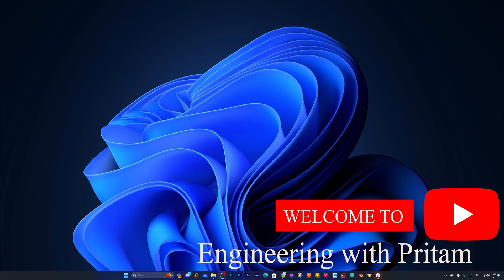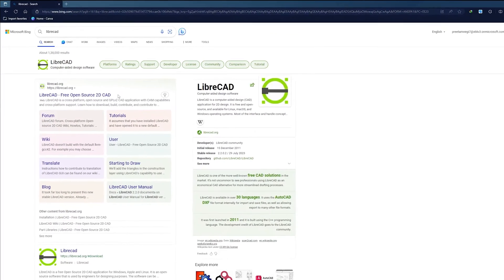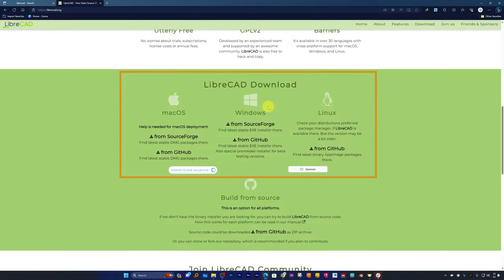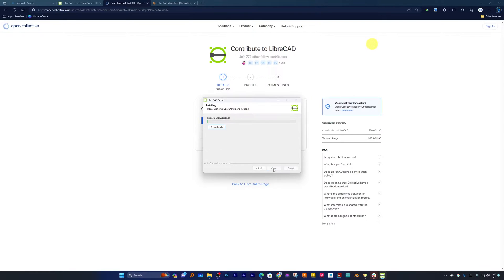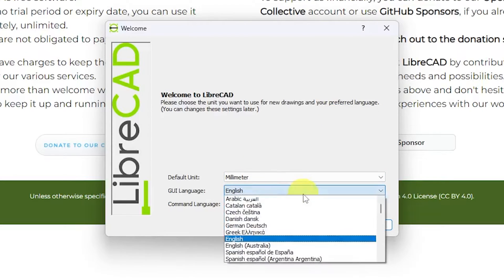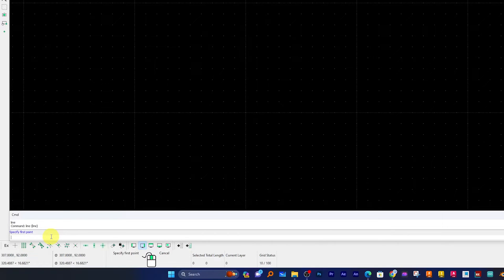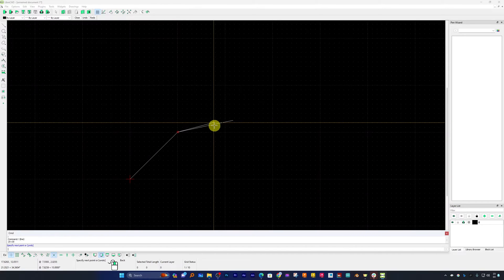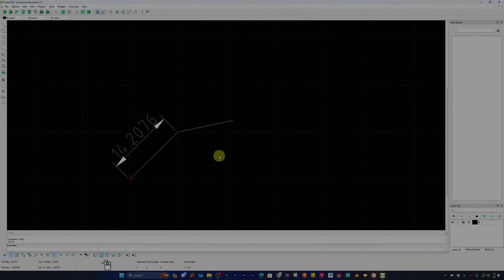How to Download and Install LibreCAD on Windows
Welcome to our tutorial on "How to Download and Install LibreCAD on Windows." In this step-by-step guide, we will walk you through the entire process, ensuring you have LibreCAD up and running in no time. LibreCAD is a free open-source CAD application for Windows. Whether you're a beginner or an experienced designer, this video will be beneficial for you.